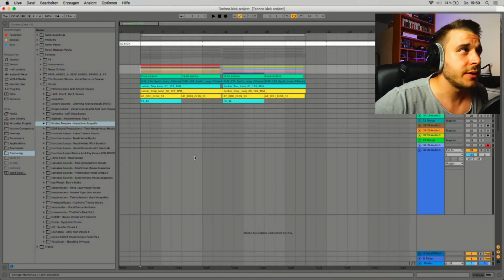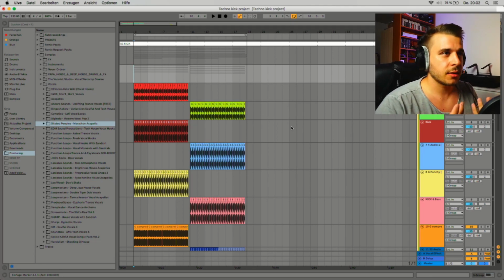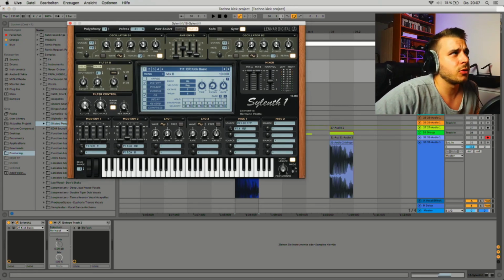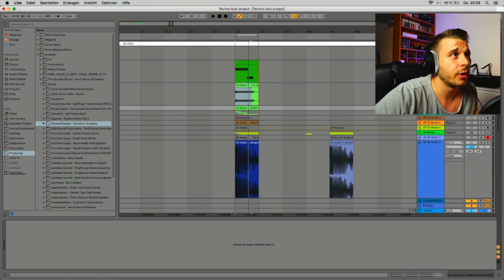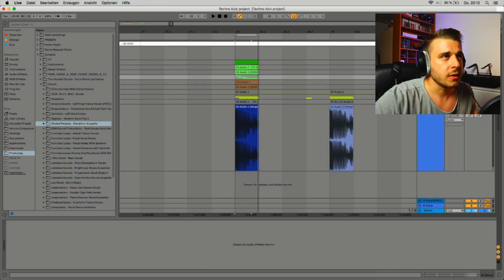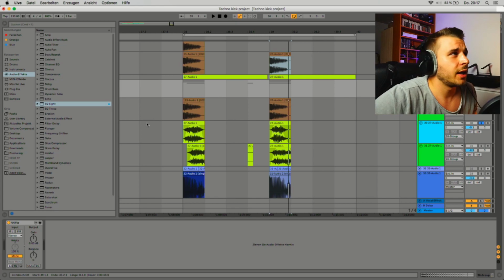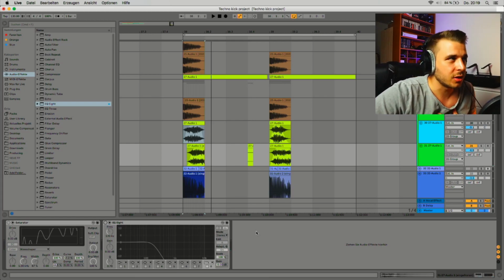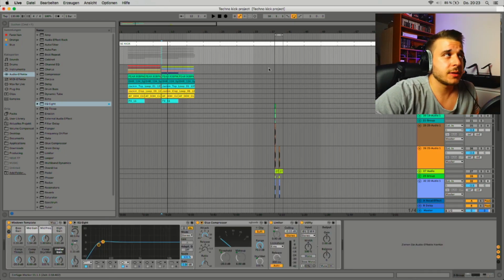HOW I MAKE MY TECHNO KICKS (Part 1: The Rumble) [w/ german subtitles]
In this video I share with you my experience about creating the common techno kick rumble.
It's stuff I learnt over the past years, and yet there are many ways to do it, I just share with you the way I do it!